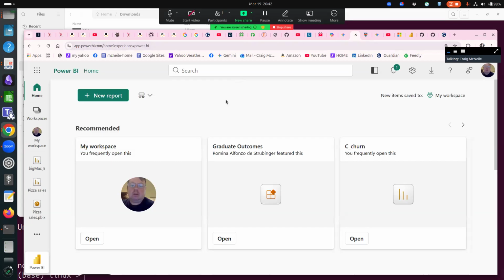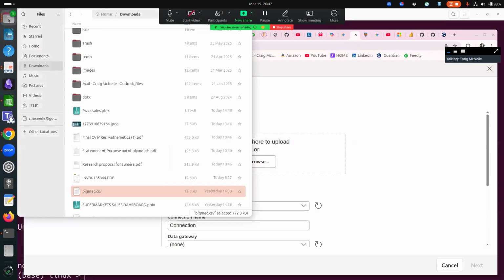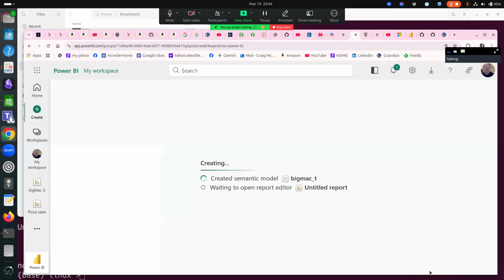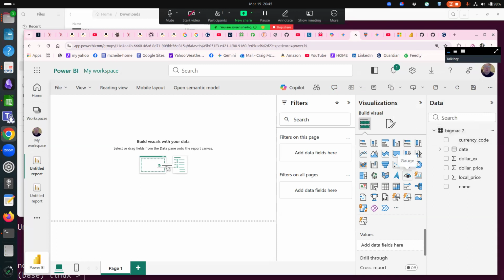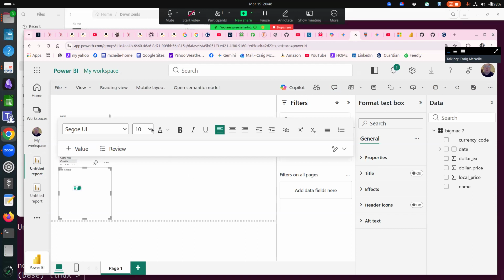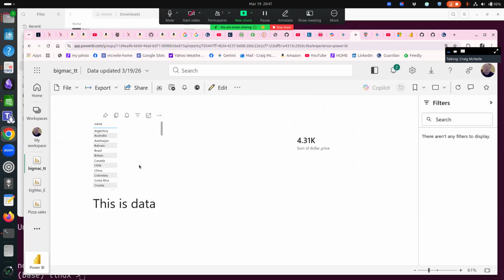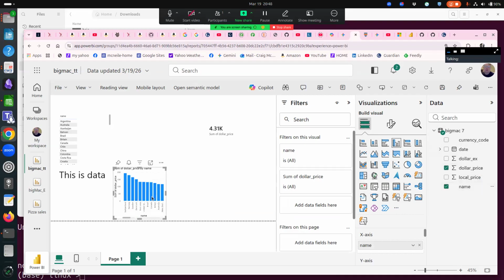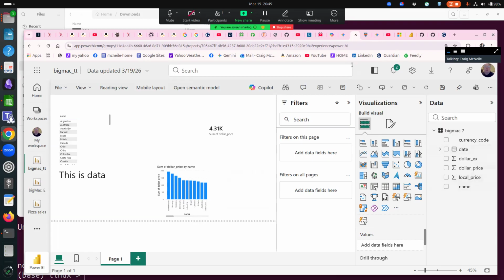Very basic example of loading a csv file into the web App of Power BI